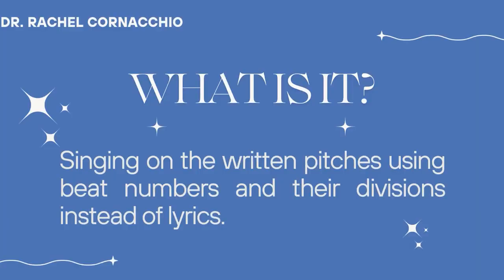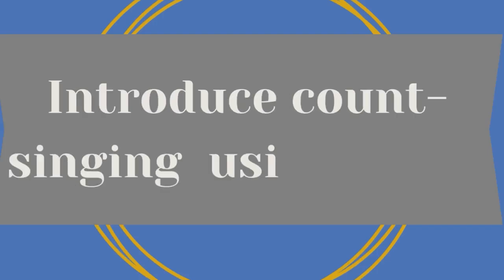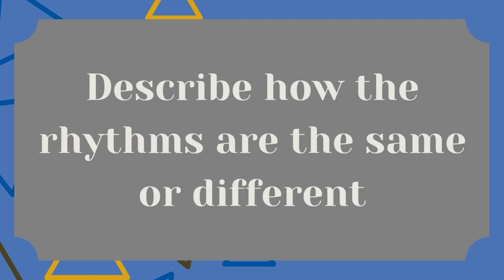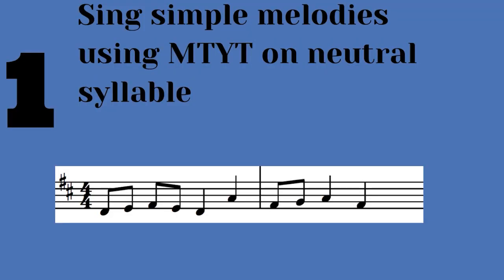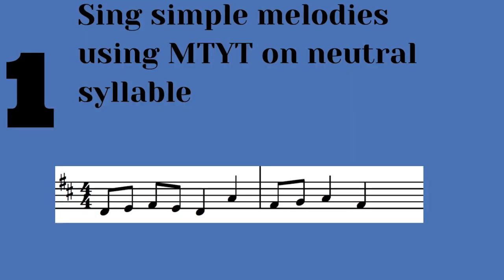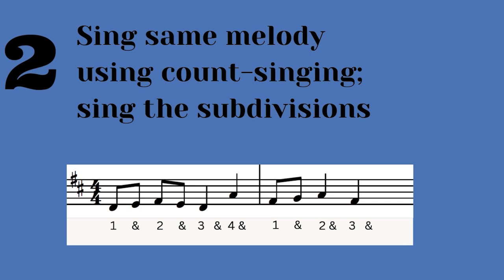Count-singing for choirs of all ages? Who knew?!?! (just like Robert Shaw)!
Robert Shaw used count-singing, so you should too!  In this video I go through the steps for using the warm-up as a way to introduce count-singing to choirs of all ages and abilities.